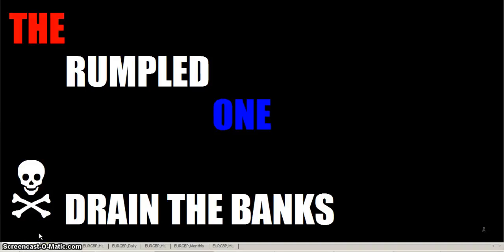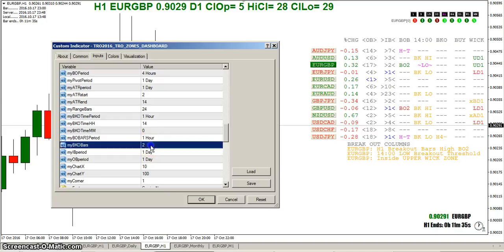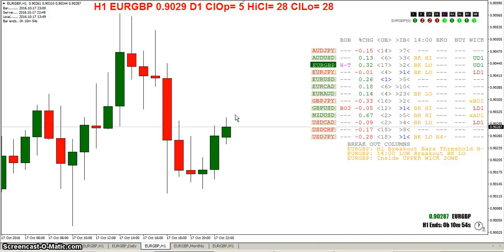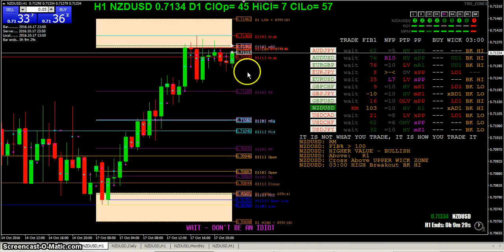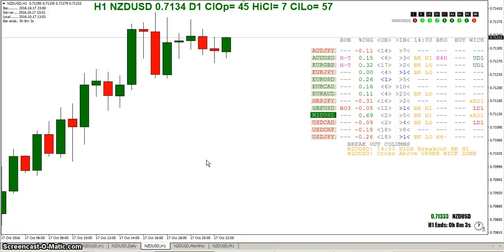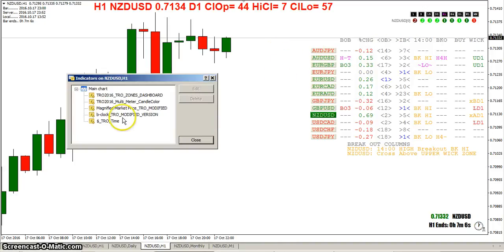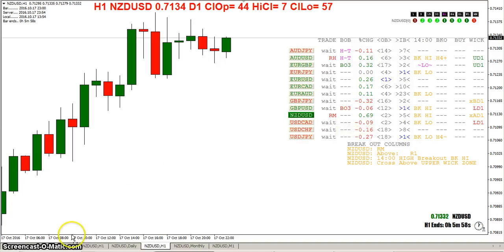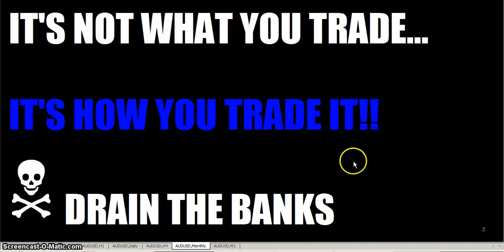TRO ZONES DASHBOARD - HOW TO MAKE MONEY WITH IT - PART 3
The information in this report is provided on {as is basis}. The information represents general buy and sell alerts and is not intended to provide specific investment advice to any Individual or group. We do not warrant the accuracy, completeness, timeliness, or reliability of the information contained herein. The materials and information in and provided by this report include facts, views, opinions, and alerts of individuals and organizations deemed of interest. In no event will we and our agents and affiliates be liable to you or anyone else for any decision made or action taken by you in reliance on news and information contained herein or distributed from this report. We do not guarantee that trading methods or systems presented in its services will result in profits or losses. Past results are not necessarily indicative of future performance.

The opinions and analyses included herein are based from sources believed to be reliable and in good faith but no representation or warranty, expressed or implied is made as to their accuracy, completeness or correctness. Readers are urged to consult with their own independent financial advisers with respect to any investment. All information contained in this report should be independently verified with the companies mentioned.